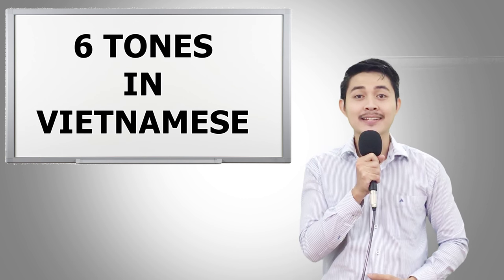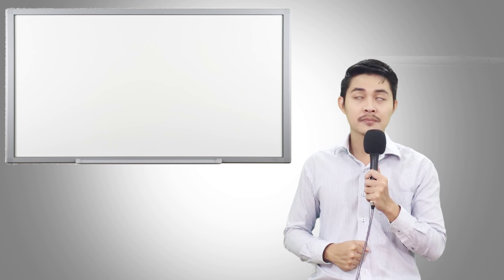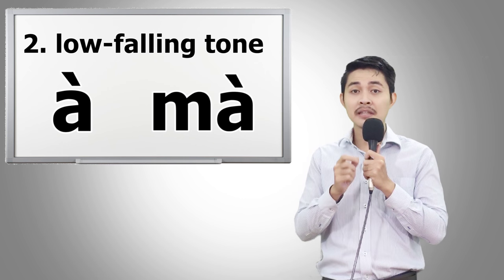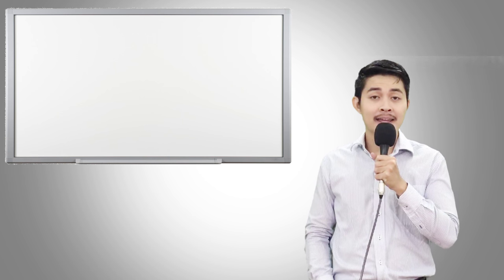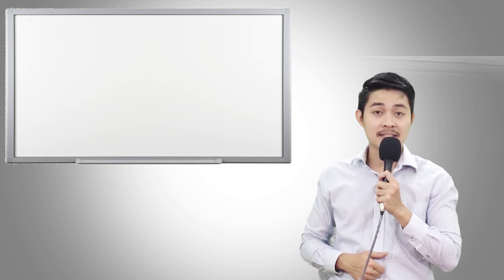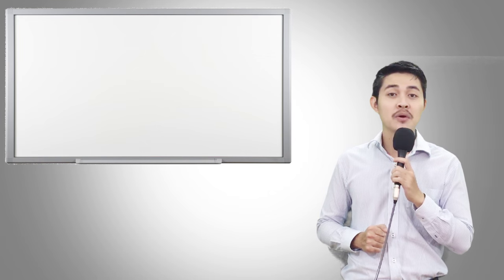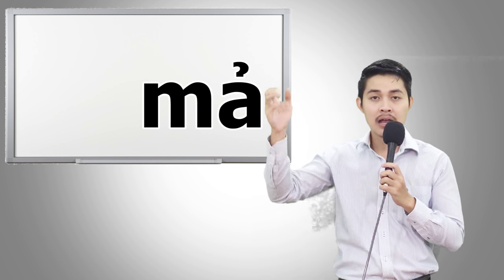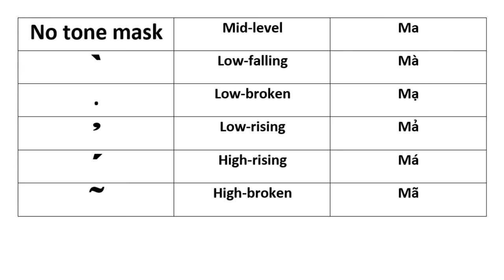Lesson 2: 6 tones in Vietnamese - Thanh Điệu (Learn Southern Vietnamese Accent with SVFF)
Vietnamese (Tiếng Việt) has six tones, although only five are used in the South..

00:00 Introducing the main subject of the video
00:46 Intro of the video
00:52 The first tone: mid-level tone (thanh ngang or không dấu)
01:29 Practice in sentence
02:35 The second tone: low-falling tone (dấu huyền)
03:16 Practice in sentence
04:23 The third tone: low-broken tone (dấu nặng)
05:13 Practice in sentence
06:10 The 4th tone: High-rising tone (dấu sắc)
06:56 Practice in sentence
07:56 The 5th tone: :Low-rising tone (dấu ngả)
08:45 Practice in phrases
09:32 The final tone: High-broken tone (dấu ngã)
10:03 Preview the lesson
10:19 Engding the video
📣 Southern Vietnamese For Foreigners - SVFF - IT’S ALL ABOUT SOUTHERN VIETNAMESE DIALECT
🎈 For 1-on-1 Skype private lessons, register here to have a free 30-mins trial
🎈 For Online Group Skype lessons, register here eroll in upcomming classes:
► Youtube Playlist created by SVFF